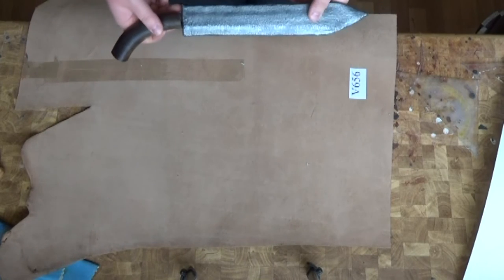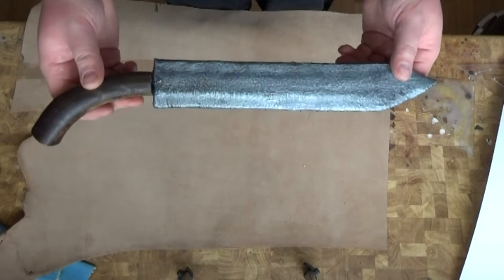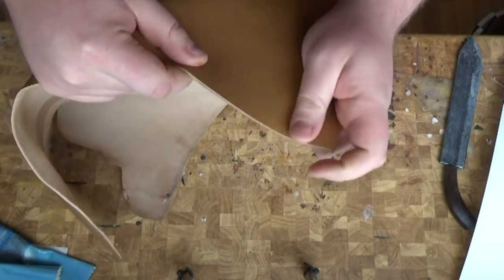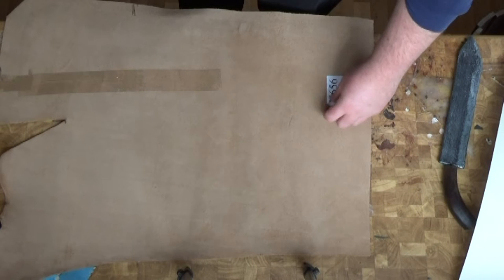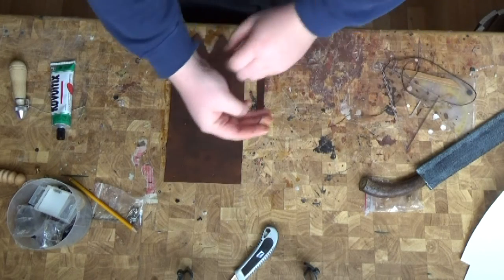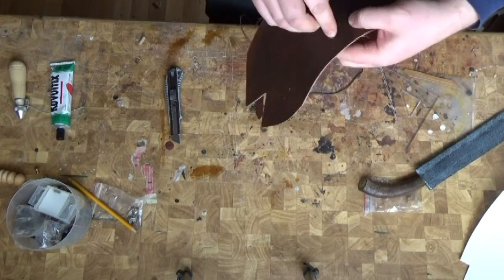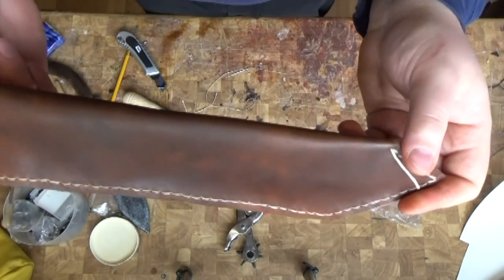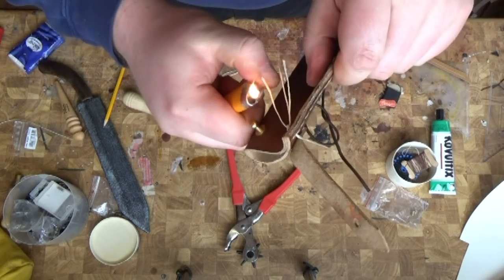How to Make a Leather Sheath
I needed a sheath for my new knife. So I made a video about making a sheath for a knife.
This can be used for anything up to a cutlass. I will make a video about how to make a sword sheath in the future.